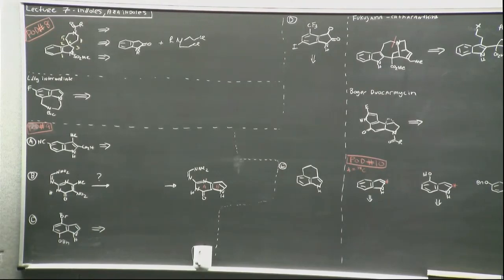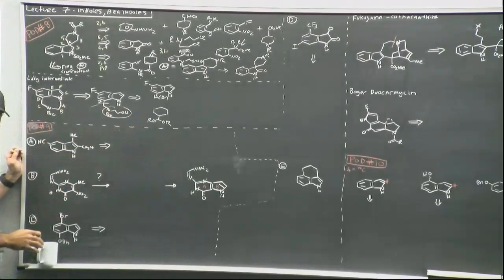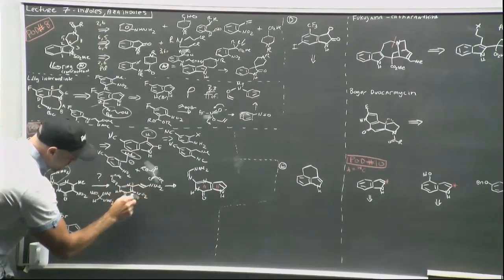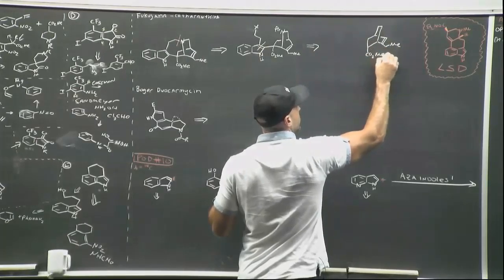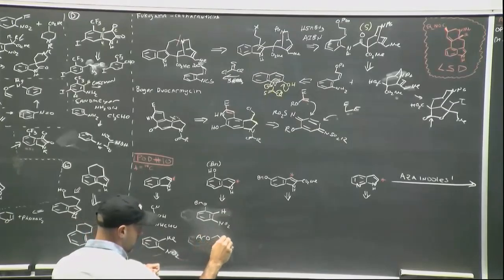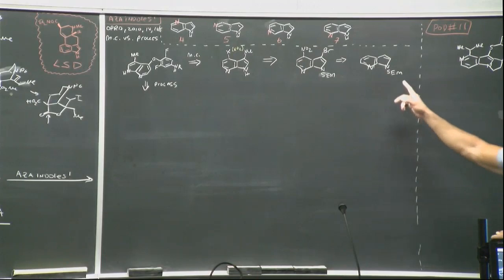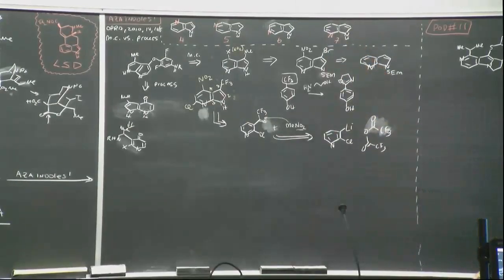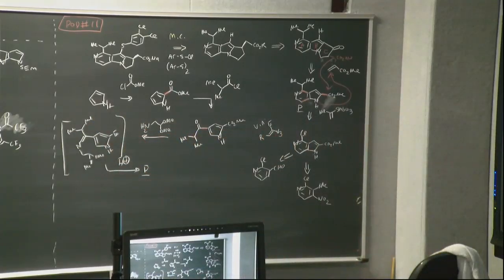Heterocyclic Chemistry @Scripps: Lecture 7